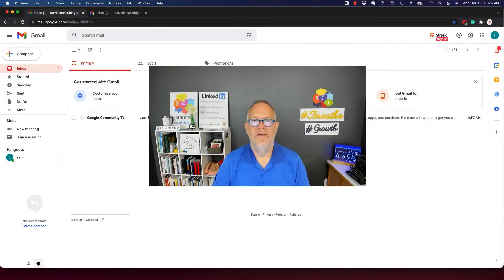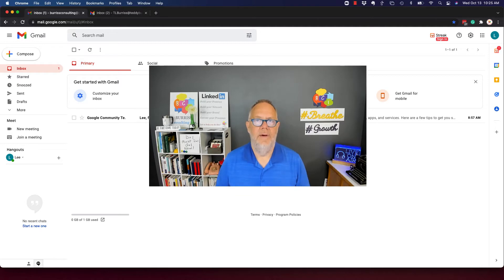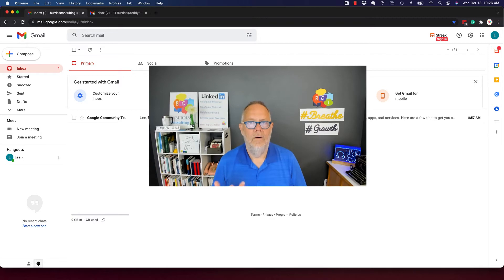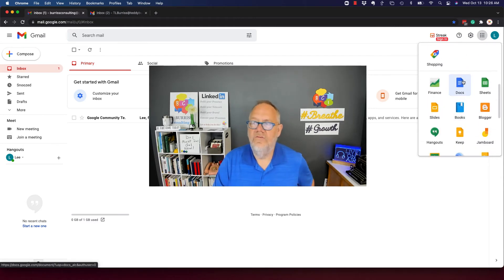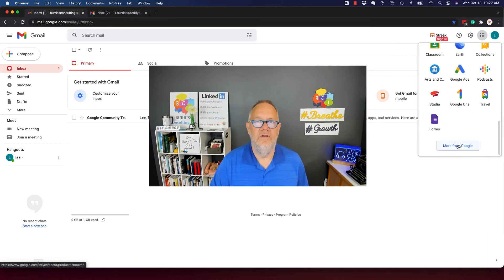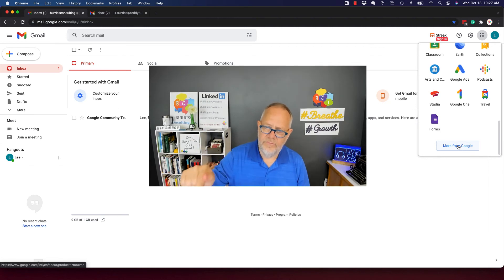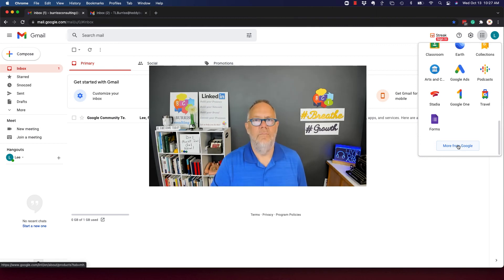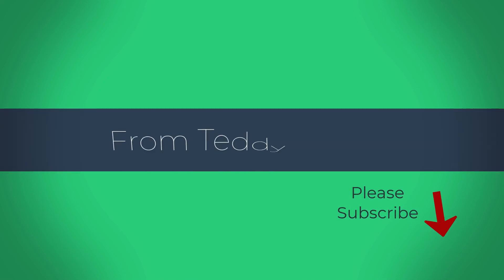Gmail and Google Workspace Tips & Tricks Video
This YouTube channel is focused on guiding you on using Gmail or Google Workspace and all of the different applications it has to offer, including
Calendar
Drive
Docs
Sheets
Forms
Slides
Google Search
And on and on and on.